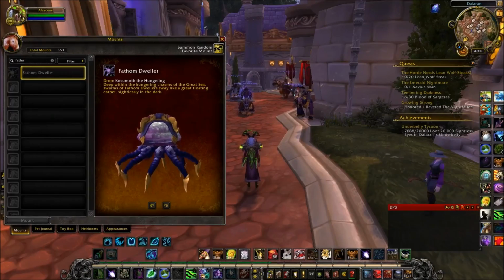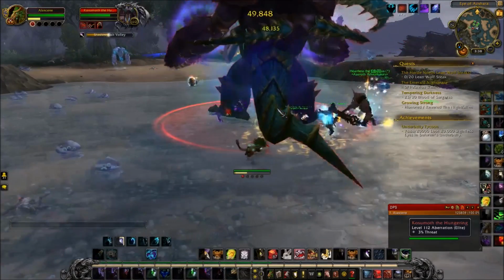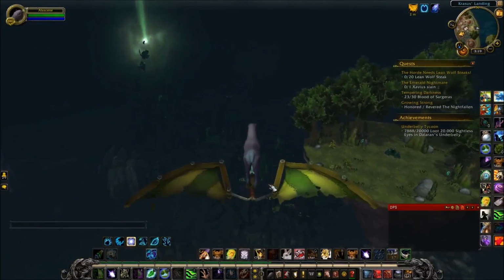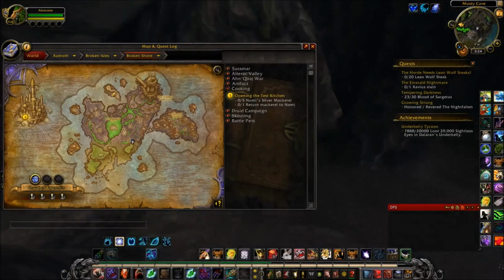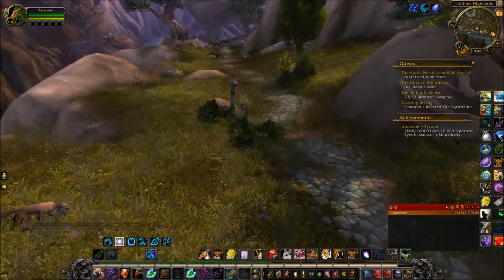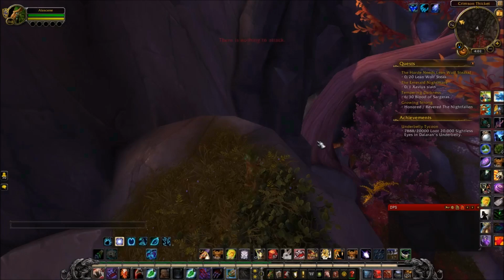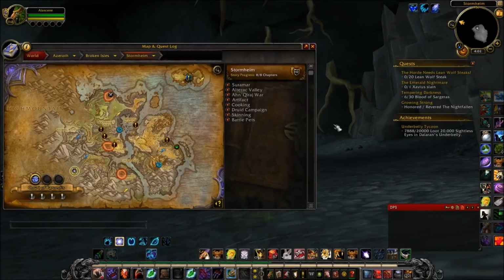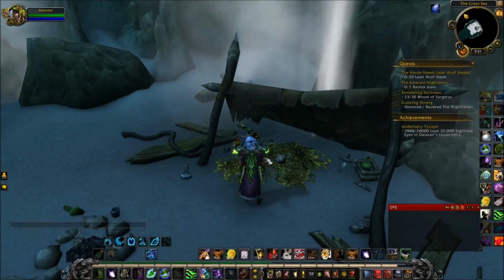How To Get The Kosumoth the Hungering Mount (Fathom Dweller) and Pet (Hungering Claw)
Most of this information comes from my experience, and user Blackfaded on WoWhead. Thank you so much for helping us crack this!

Drak'thul location + attunement start: 3:18
Orb #1: 4:01
Orb#2: 4:27
Orb#3: 4:54
Orb#4: 5:12
Orb#5: 5:34
Orb#6: 6:10
Orb#7: 7:10
Orb#8: 7:51
Orb#9: 8:17
Orb#10: 8:40

CLARIFICATION: I don't know if you have to do this again to receive the mount or the pet vice versa if you received one of them already. I'll update when next week rolls around.
The orbs have a 5-3 hour cooldown as of September 7th 2016.

This is a direct copy of Nerfz comment on WoWhead as well to clarify everything.

To obtain the World Quest you have to meet certain critea:
Speak to Drak'thul, he's located at the Broken Shore around 37,71
Find Weathered Relic which is located at the Broken Shore at the cave around 57,52
in order to enter the cave you probably have to die first and enter the cave as a ghost.
At the end of the cave you will find a tiny little pile which you have to loot.
Go back to Drak'thul (Broken Shore 37,71) and speak with him again.
(Note: You'll have to speak with him several times)
Activate the Orbs in this order:
Orb: 1
Fly to Azurewing Repose (Azsuna) and go to 37.96, 37.41
Orb:2
Fly to Lorna's Watch (Stormheim) and go to 32.92, 75.90
Orb: 3
Fly to Lorlathil (Val'sharah) and go to 41.51,81.18
Orb: 4
Fly to Dalaran and glide down to the Broken Shore (Broken Shore) at 29.16, 78.57 and dive until you will see the underwater cave entrance
Orb: 5
Fly to Felblaze Ingress (Azsuna) and go to 59,37, 13.13
Orb: 6
Fly to Shield's Rest (Stormheim) and swim north until you see this:
Orb: 7
Fly to Skyhorn (Highmountain) and go to 55.84, 38.47 (you need to jump down a bit)
Orb: 8
Fly to Azurewing Repost (Azsuna) and go to 54.02, 26.18
Orb: 9
Fly to Eye of Azhara (Eye of Azshara) and go to 79.52, 89.31 and swim down to the sunken ship
Orb: 10
Go back to Drak'thul (Broken Shore 37,71) next to him is the last orb

Last Step
Go to Kosumoth (Eye of Azshara 46, 52) and now you should see the World Quest Kosumoth
Slay him